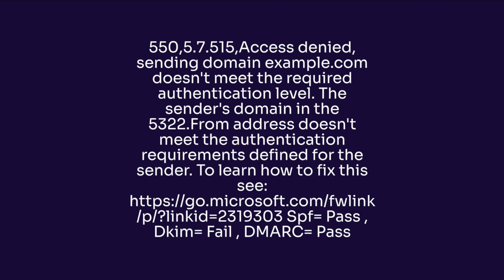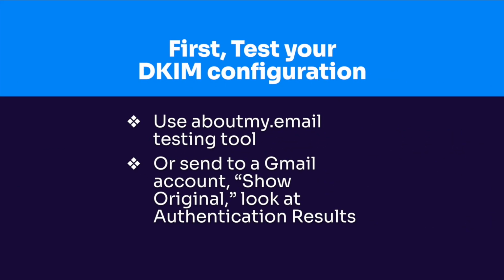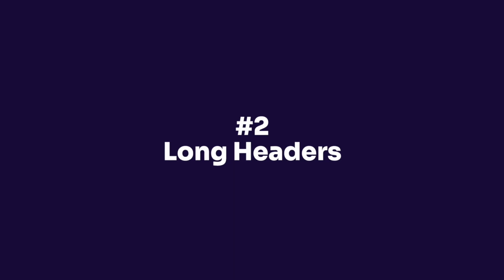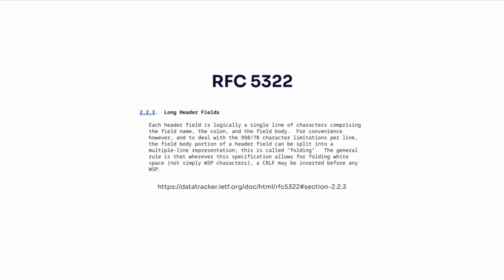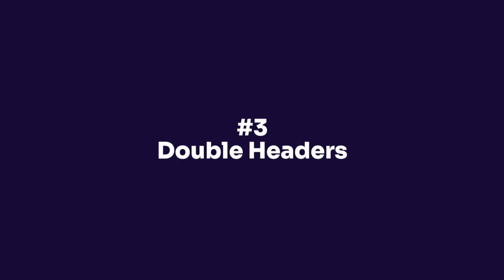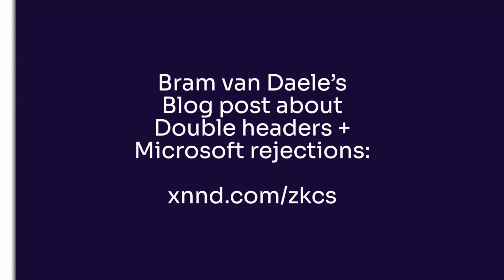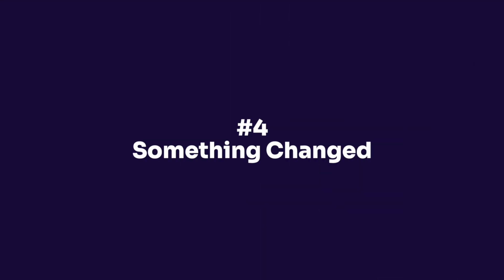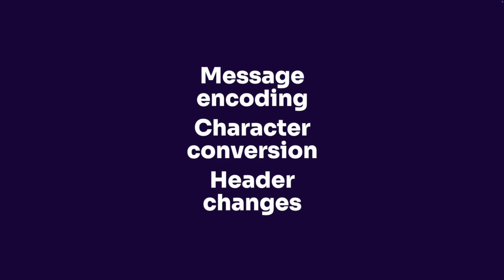Ask Al 71: What do you do about unexpected DKIM-related rejections at Microsoft?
In today's video, Al Iverson shares four troubleshooting suggestions; things to check when running into unexpected DKIM-related email rejections when sending messages to Microsoft-hosted inboxes.

Find Bram van Daele's blog post about double headers causing Microsoft rejections

Episode 71 of Your Email Authentication and Deliverability Questions Answered.